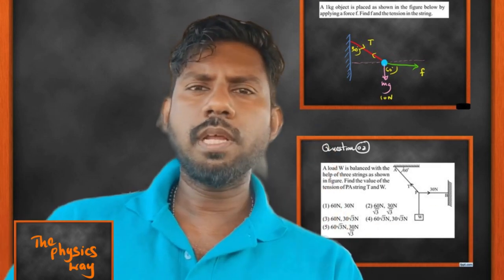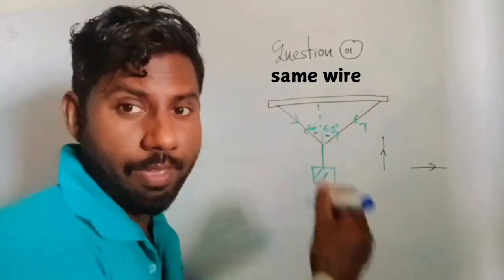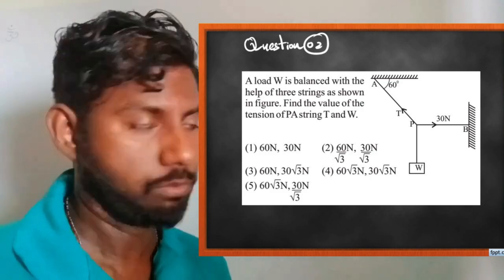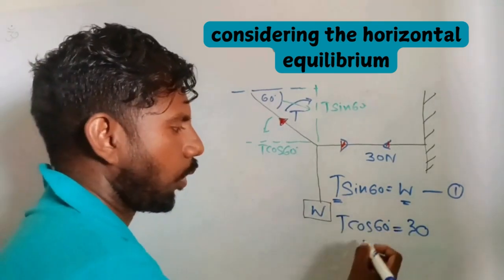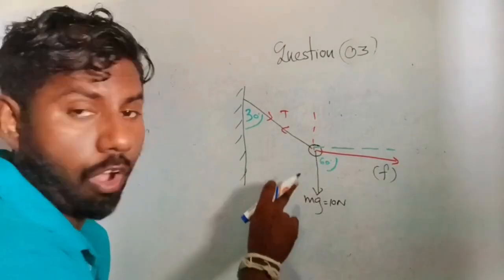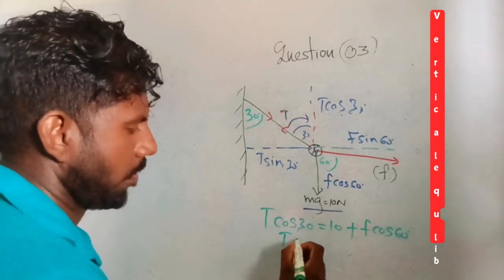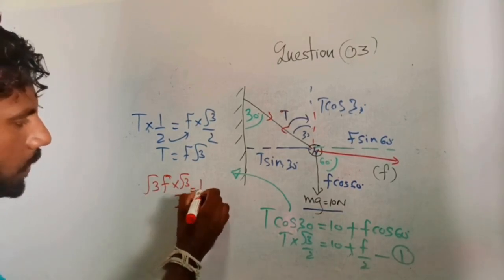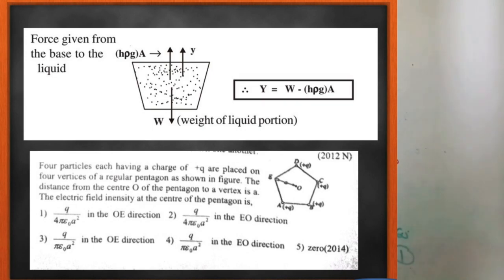Equilibrium of Forces Basic Questions |Physics In English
Theses question can be applied to various question types. make sure you are goo with force equilibrium question and it will make sure easy marks for physics.